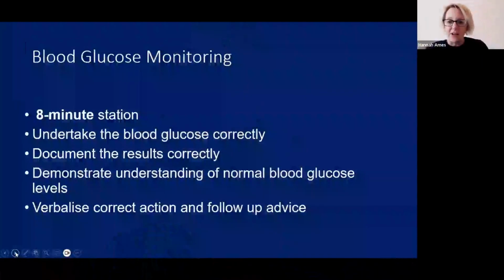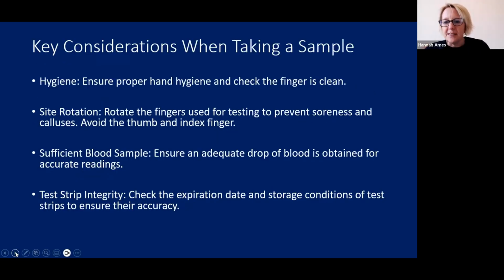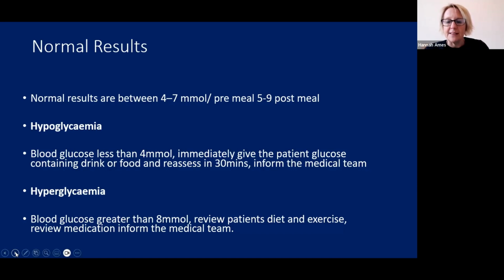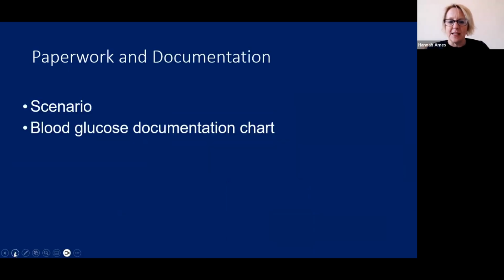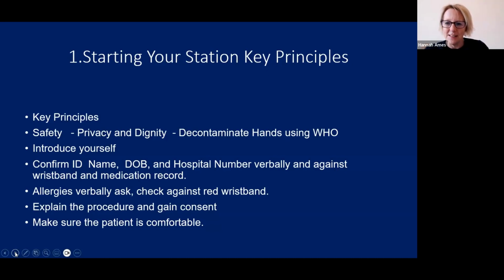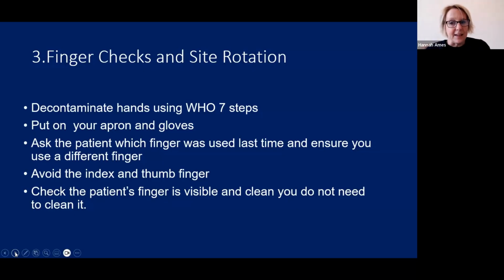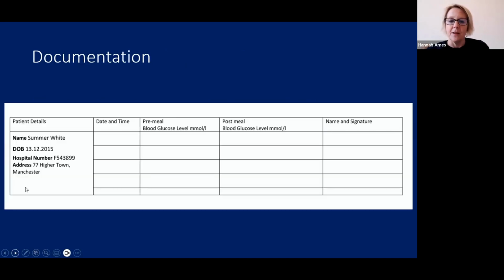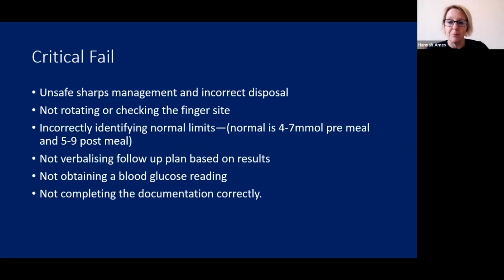NMC OSCE Blood Glucose Monitoring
NMC OSCE - Up to date 2025 overview of the NMC OSCEblood glucose clinical skill station.

✅ Step-by-step approach
✅ Marking criteria aligned
✅Learn key requirements
✅ How to complete the blood glucose
✅ Finger checks
✅ Essential verbalisation and follow up plan of care
✅ How to complete documentation